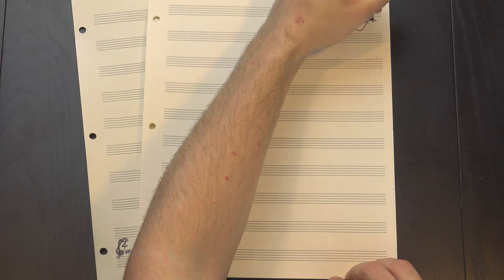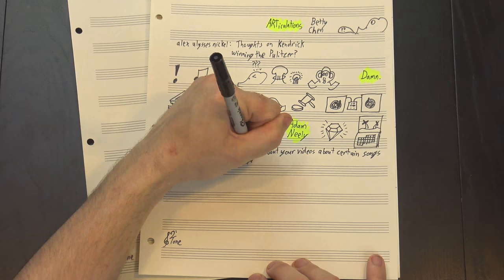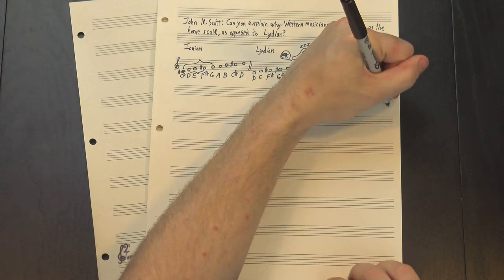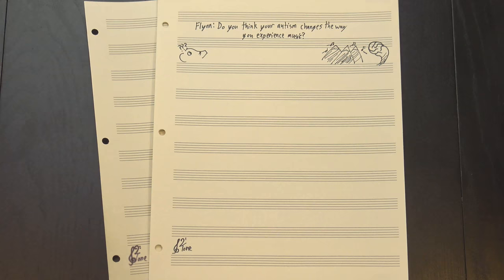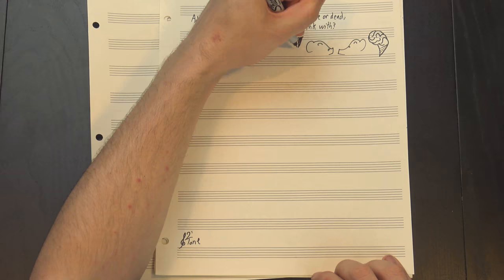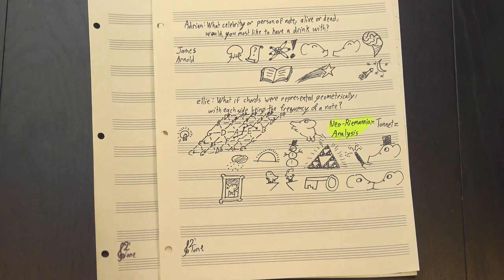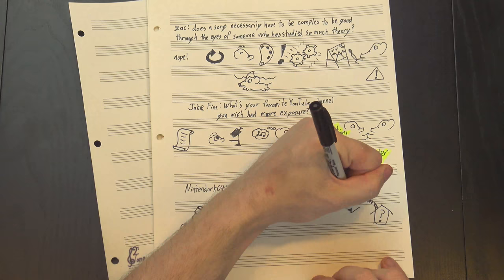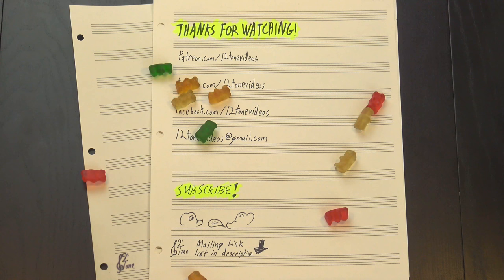What's The Best Key? - Q&A #6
This Q&A, we're tackling questions about atonal pop music, guilty pleasures, and autism, plus the relationship between complexity and quality, geometric concepts of harmony, and the best of all keys!

Susan Jones
Jill Jones
Ron Jones
Howard Levine
Elaine Pratt
Ken Arnold
Gabi Ghita
Kaylor Hodges
Brian Etheredge
Mark Yachnin
William (Bill) Boston
Nicolas Mendoza
Josh King
Gene Lushtak
Khristofor Saraga
Tom
Anton Smyk
Michael Hutcheson
Mitchell Fund
David Roulston
Dale Monks

And thanks as well to Henry Reich, Eugene Bulkin, Logan Jones,  Abram Thiessen, Anna Work, Oliver, Dialup Salesman, Jc Bq, Adam Neely, Justin Donnell, nico, David Zahara, Michael Fieseler, Rick Lees, Ben LaRose, rhandhom1, Harold Gonzales, Marc Himmelberger, Chris Borland, jason black, Dutreuilh Oliver, Dakota Williams, Olivia Andersson, Nick Olman, Joey Strandquist, Daniel Gilchrist, billy roberts, Elliot Burke, Alex Atanasyan, Davis Sprague, Amlor, StarsServant, Steven Kapor, Dave Mayer, Thomás, Greg Borenstein, Tim S., David Tocknell, Elias Simon, Justin Bronstein, Justin Aungst, Alex, Jerry D. Brown, Christopher Wright, Paul Quine, Anamol Pundle, blalo'u, Adil Abdulla, Lauren S., Fabian, Josiah R. Hazel, Ohad Lutzky, Bate Goiko, Jon White, Eivind Vatshaug, Bryan Rider, Kurtis Commanda, Sam, James A. Thornton, Jacob Friend, Benjamin Cooper, Kevin, Joe Galetti, Josiah Scott, Ed Hurtley, Liam Mac Aoidh, SocialScout, John Bejarano, David Barker, Gerhard Blab, drunkwookiee64, CodenaCrow, Nikolay Semyonov, and Pawel Sit! Your support helps make 12tone even better!